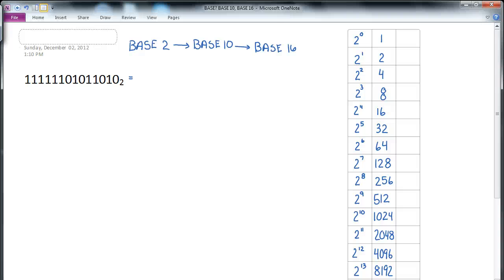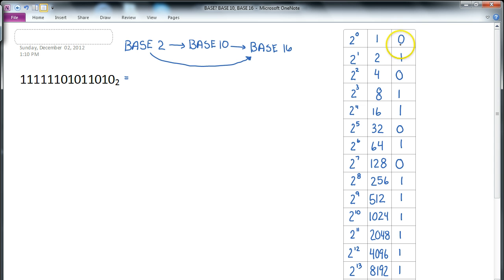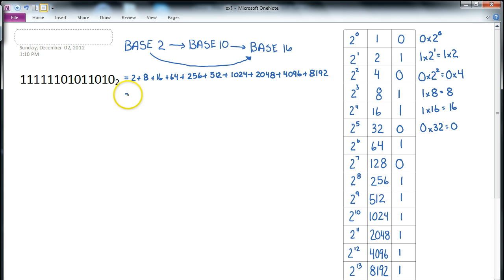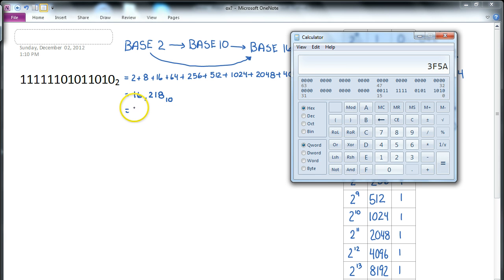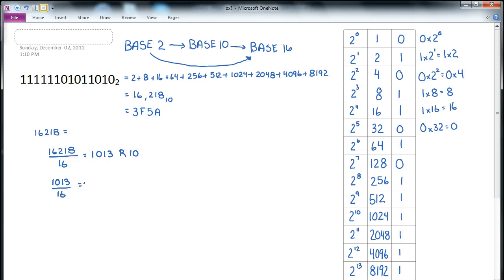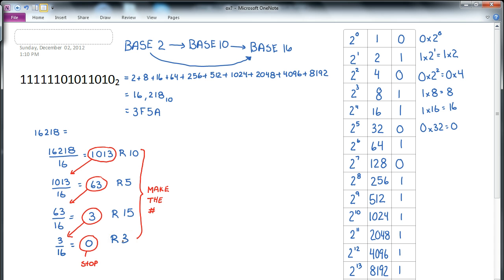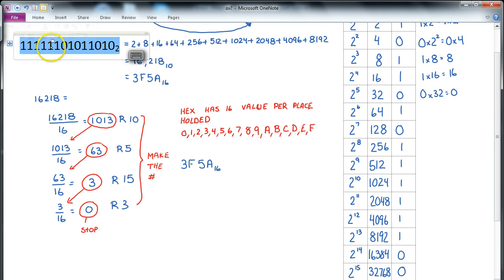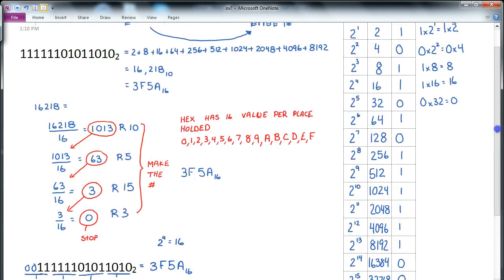Conversion Example Base 16 to Base 2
This video shows an example of converting base 2 to base 16